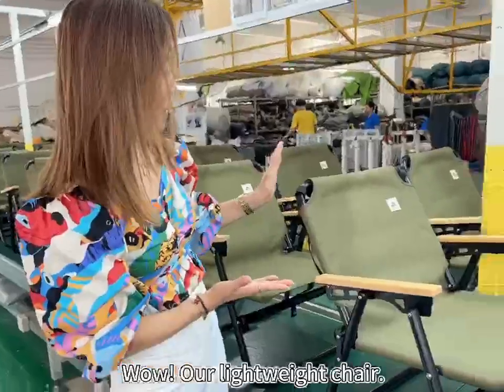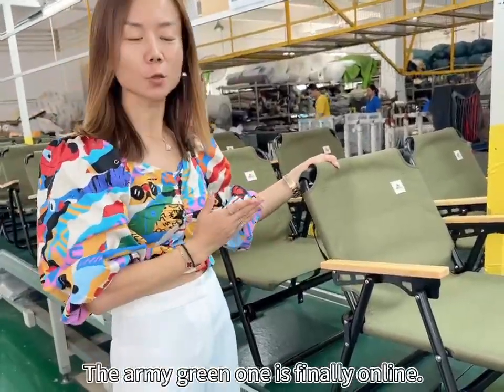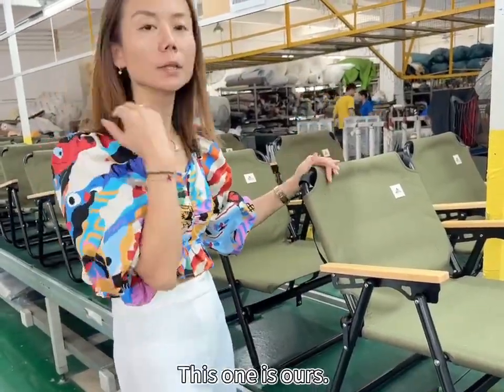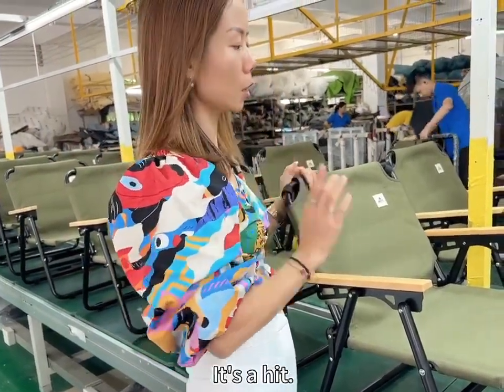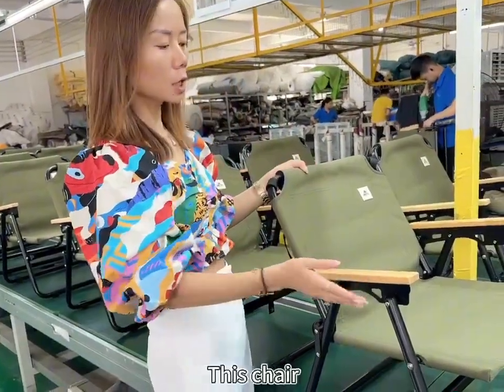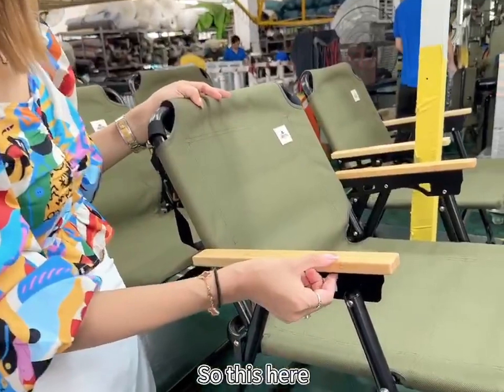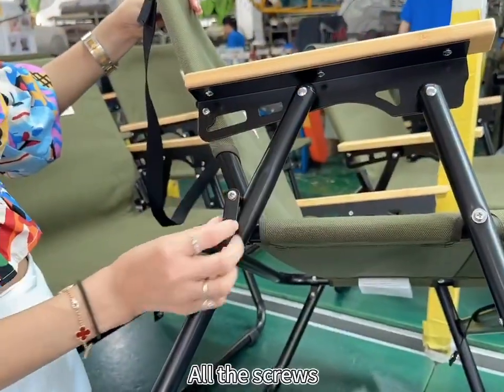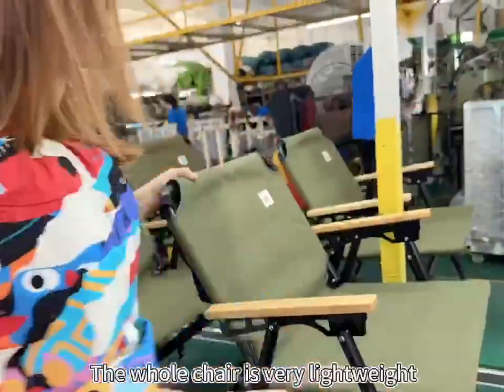Lightweight folding chair